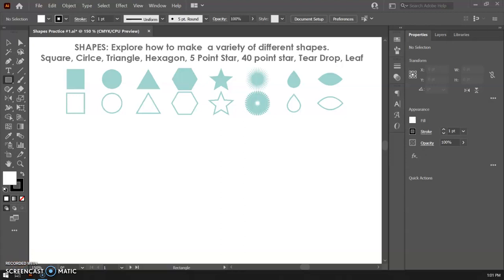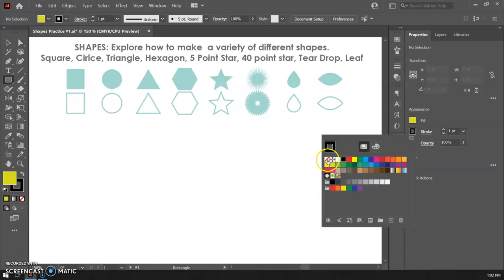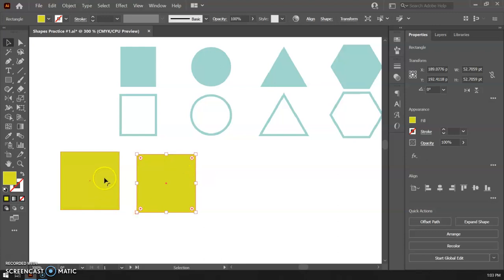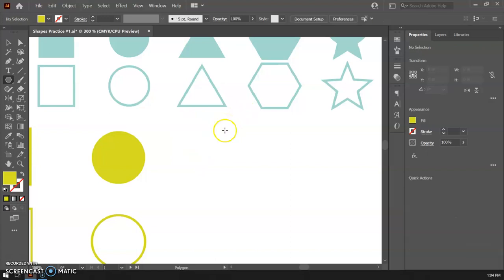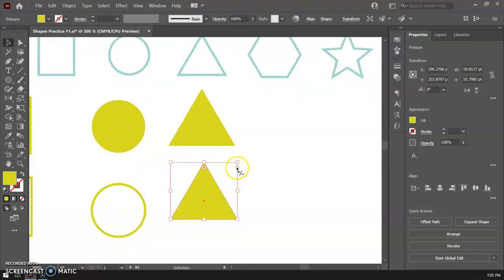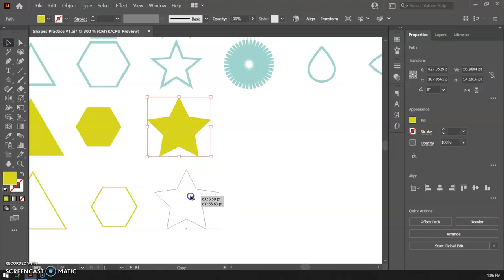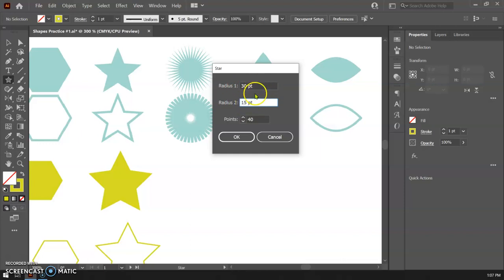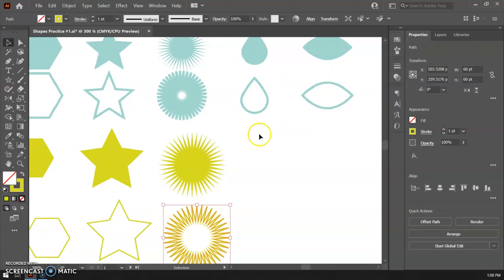Shape Tools #1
The basics of creating with shapes in Adobe Illustrator.

shorturl.at/cGJY2